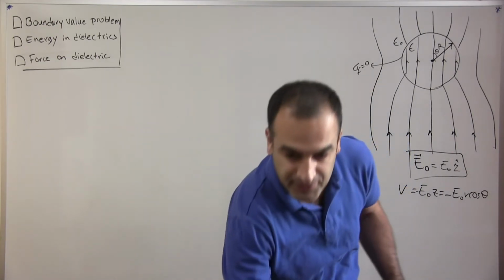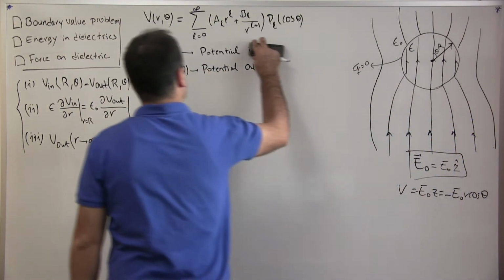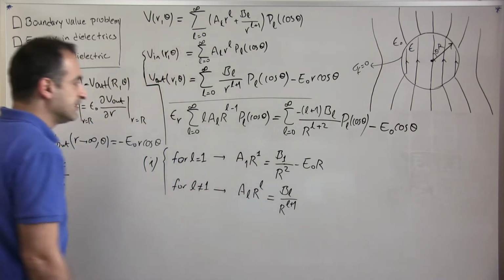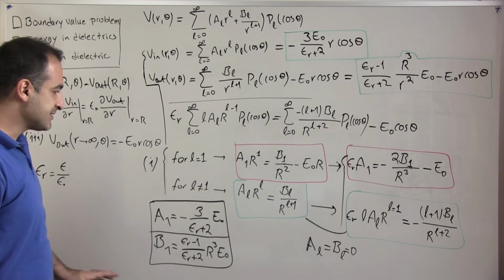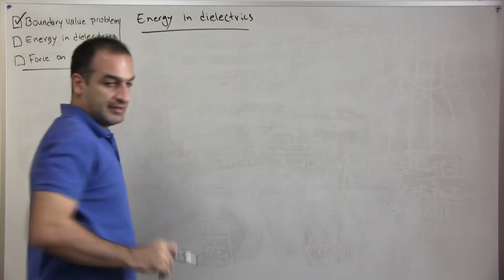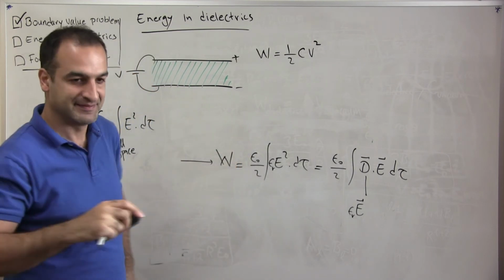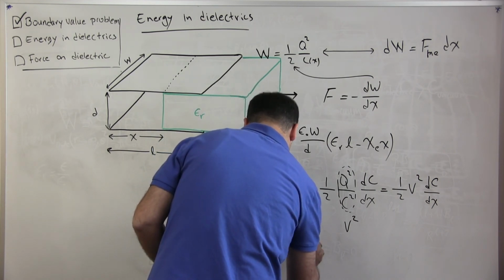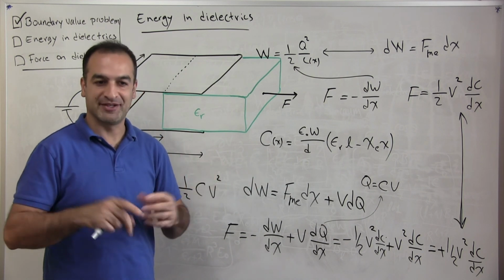Electromagnetism 1, Lecture 26, 12/03/2020